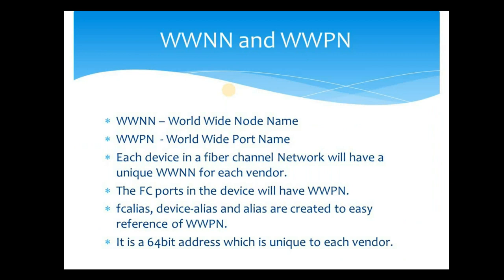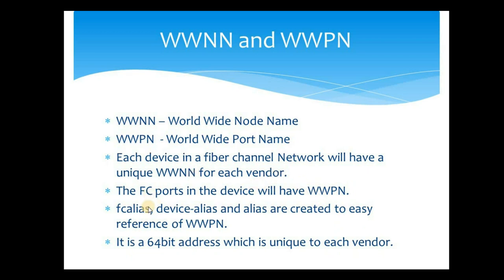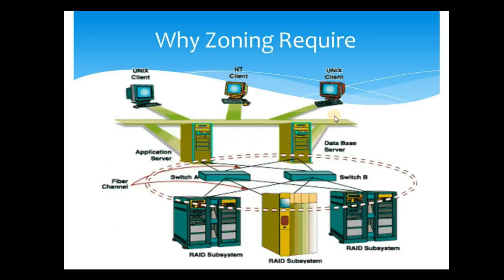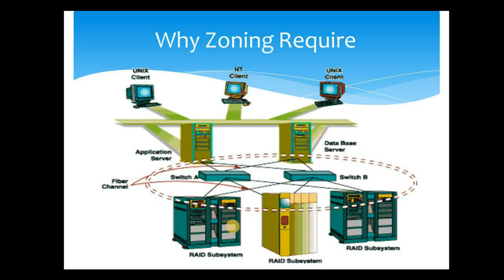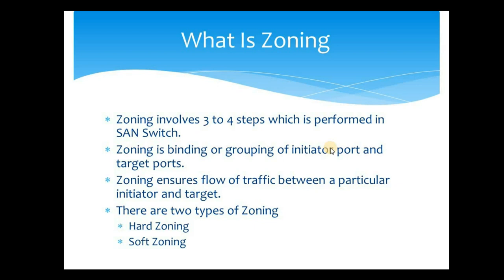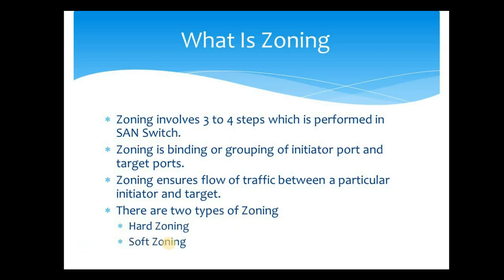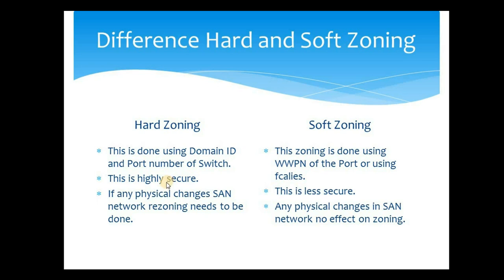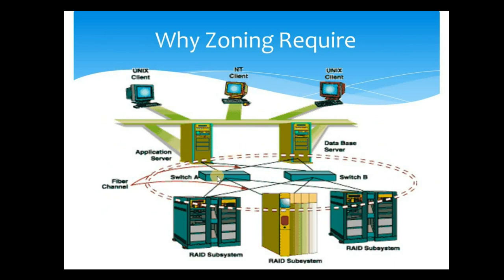What Is Zoning - SAN Switch Tutorial Part 2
This video explains what is Zoning why we need zoning and what are the types of zoning and difference between them In SAN Switch

What are WWNN and WWPN?
WWNN stands for World Wide Node Name and it a unique identifier for each device or nodes connected in the SAN network.
WWPN  stands for World Wide Port Name. If any devices like or SAN storage array in SAN network has FC ports on it. Then it will have a unique identification which is WWPN. Each device in a fiber channel network will have a unique WWNN for each vendor.
The FC ports in the device will have WWPN.

What IS fcalias, device-alias and alias?

fcalias and device-alias are CISCO SAN switch terminology. The WWPN is hard to remember hence an alias name is created for WWPN for easy reference. We can use fcalias within a single VSAN but devices alias are span across VSAN.

Similarly, an alias is Brocade SAN switch terminology. We can use an alias for easy reference of WWPN. It is a 64bit address which is unique to each vendor.

Why We Need Zoning?

There are various reasons for zoning. The most important is security. In a SAN network, many devices are connected to the SAN switch. In order to make sure that the traffic flows between the intended device, we create zoning. Zoning provides a secure path between an initiator and a storage array.

What Is Zoning?

Zoning is binding or grouping of initiator port and target ports which ensures a flow of traffic between a particular initiator and target. Zoning involves 3 to 4 steps which are performed in SAN Switch.

What are the types of Zoning?
In simple terms, there are two types of Zoning Hard Zoning and Soft Zoning. In most environments, soft zoning is used. Hard zoning is very rare but as its more secure than soft zoning, it is used for highly secure SAN networks.

Difference between Hard Zoning and Soft Zoning?

In Hard Zoning Domain ID and Port number of Switch are used to do zoning but in soft zoning WWPN of the Port or fcalies are used for zoning. Hard Zoning is highly secure than soft zoning.

In the case of Hard Zoning If any physical changes in the SAN network like cable swap between SAN switches happen then rezoning needs to be done. In the case of Soft Zoning, any physical changes like cable swap between SAN switches do not impact anything.